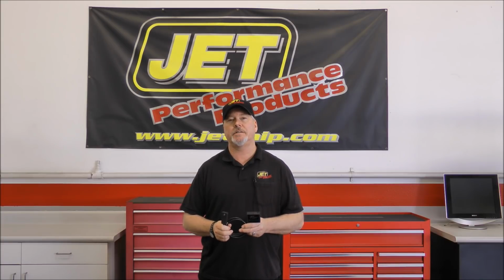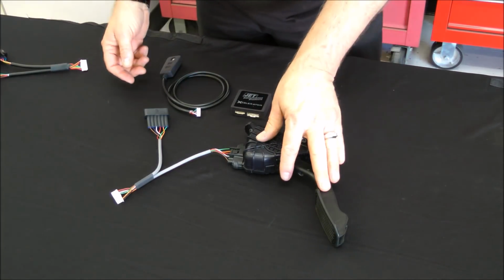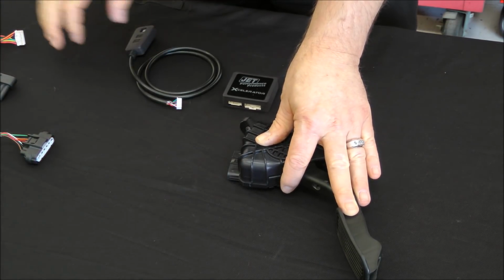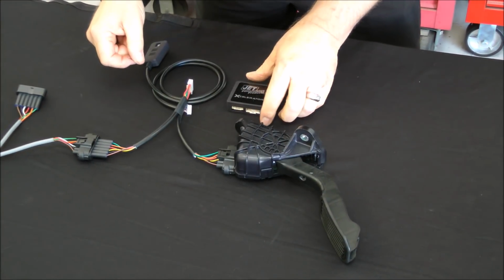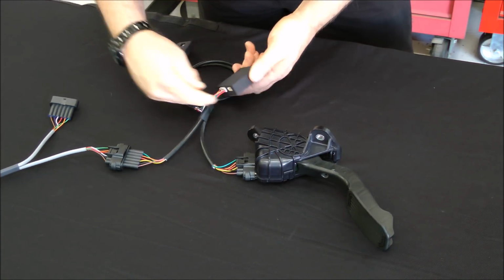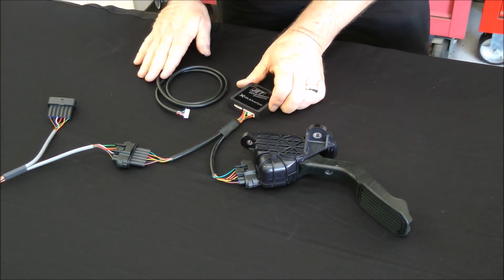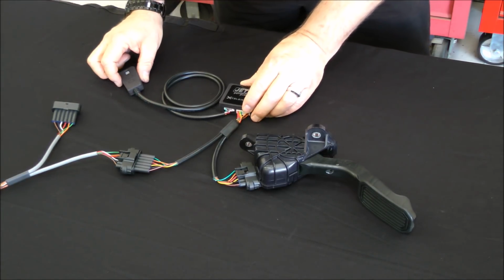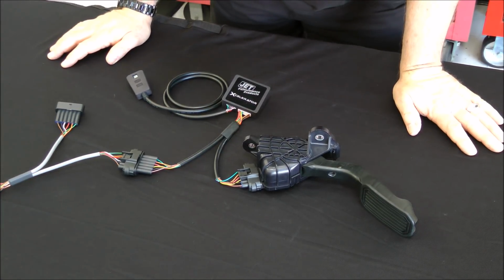Jet Performance - Xcelerator Throttle Tuner (Toyota)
The JET Xcelerator gives you the Ultimate Throttle Control, from Stock Mode(OEM) to Track Mode(Wide open throttle immediately).
- Eliminates Throttle Lag
- Valet Stage
- Security Stage

The Xcelerator comes with OEM designed connectors for a quick install, digital remote control, and 5 ft. of wiring connected to the remote to easily be mounted where it works best for you.

This accessory puts you in control from daily driver to track ready. Just set your performance level and hold on.